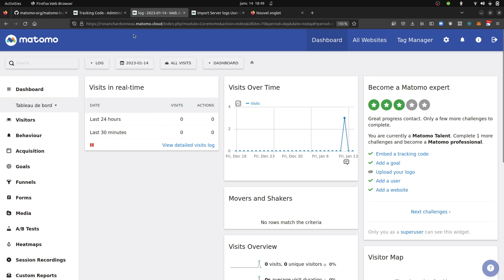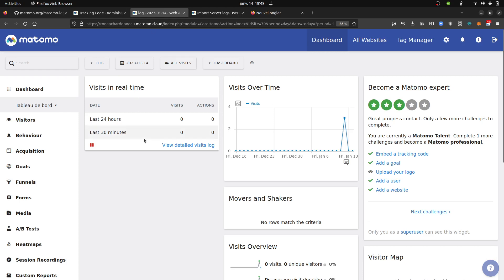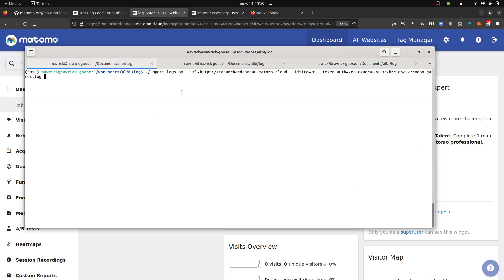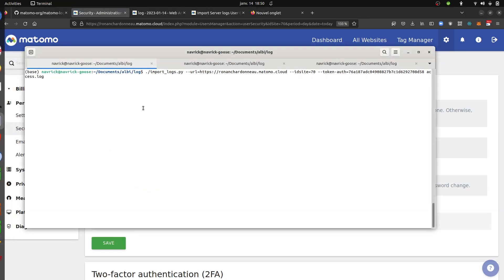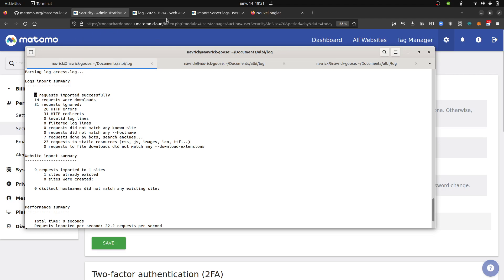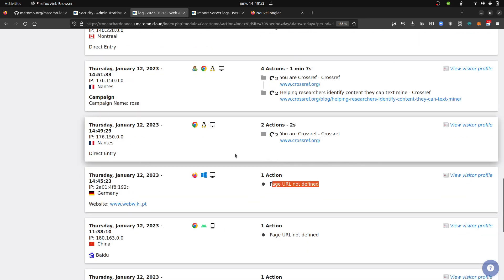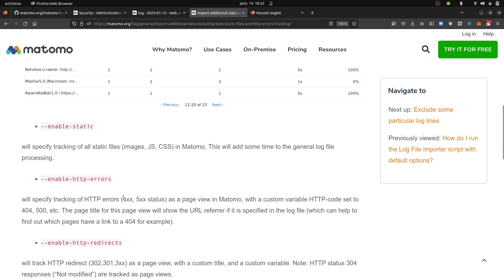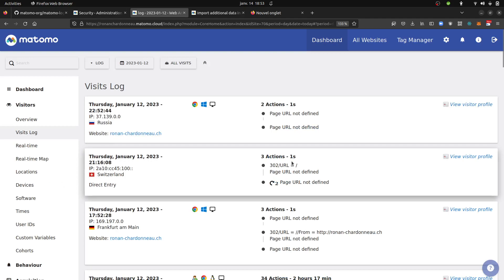How to import logs from the outside within Matomo?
This video explains how you can run the Python script to import logs within Matomo by downloading the script on your computer.